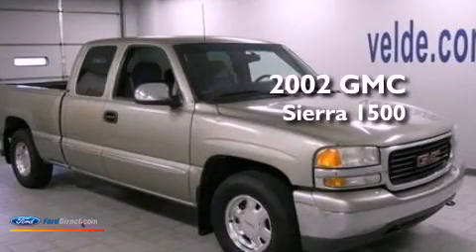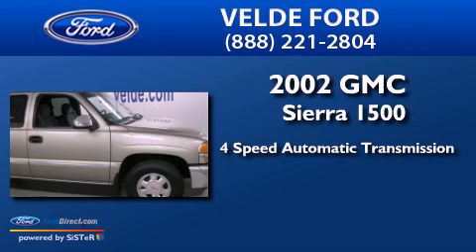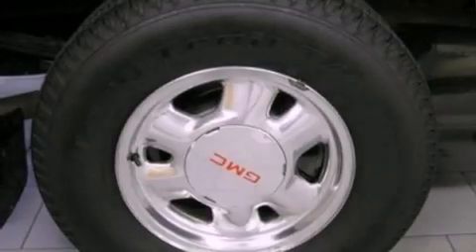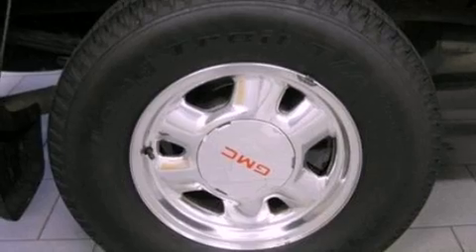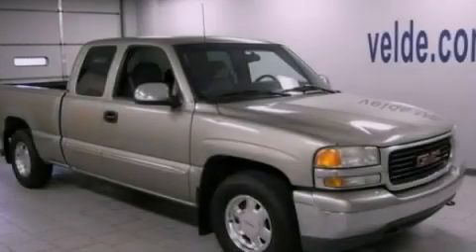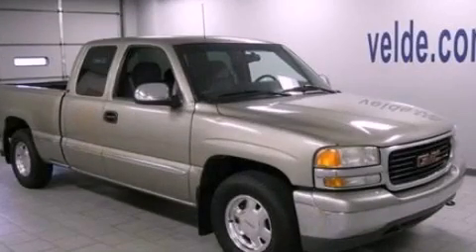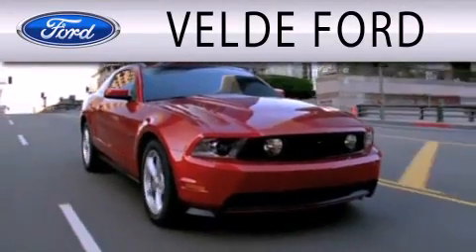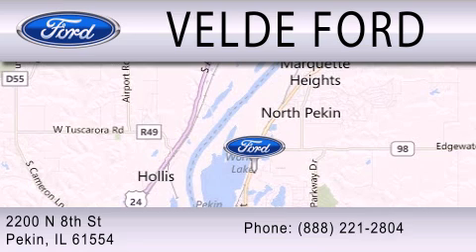Preowned 2002 GMC SIERRA 1500 Pekin IL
Year : 2002
 Make : GMC
 Model : SIERRA 1500
 Engine : 5.3L V8 16V MPFI OHV
 Trans . : 4-SPEED AUTOMATIC
 Exterior : SILVER
 Miles : 125,100
 Interior : PEWTER
 Stock : 12257B

 2200 N. 8th Street